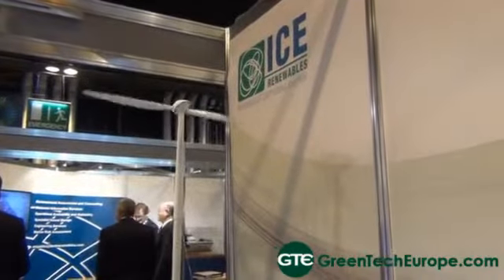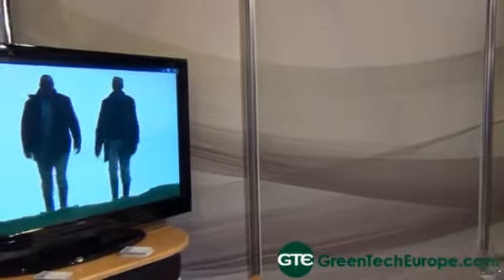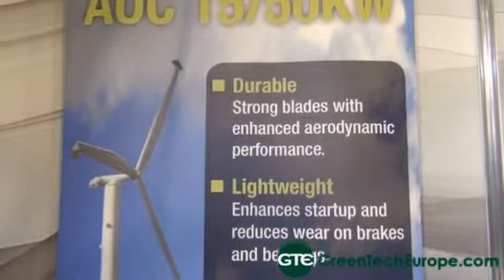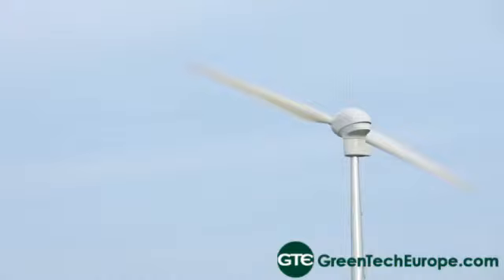ICE Renewables Interview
ICE Renewables are specialists in the rapidly growing medium wind sector with a track record of full and comprehensive services from feasibility, planning, design and construction and operations and maintenance.